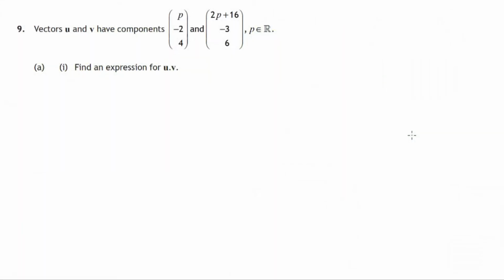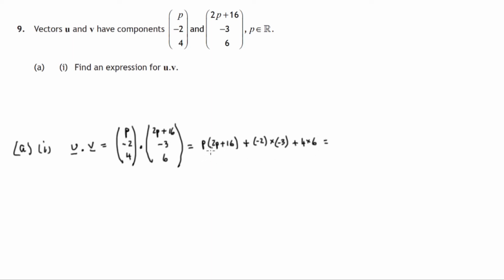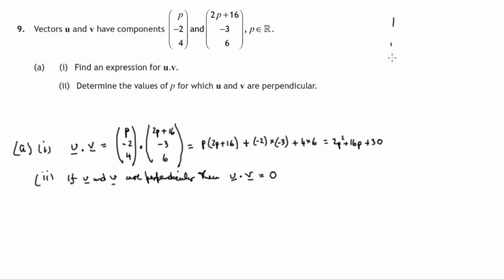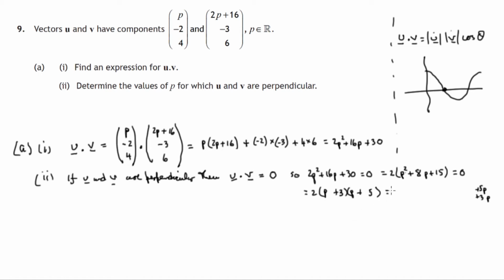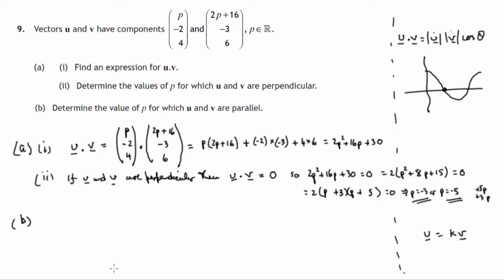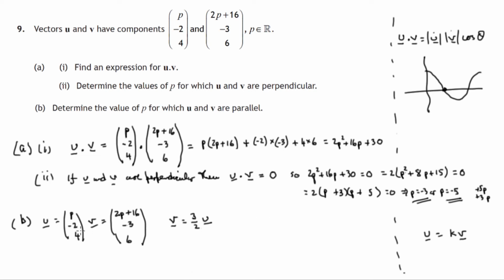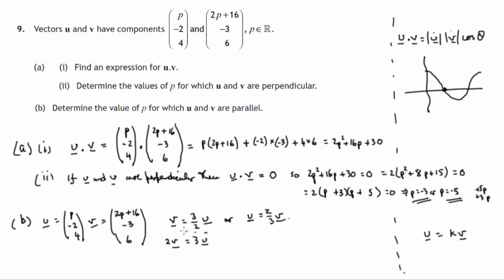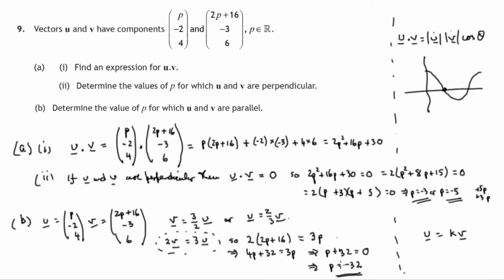Q9 Paper1 SQA 2019 Higher Mathematics Exam.